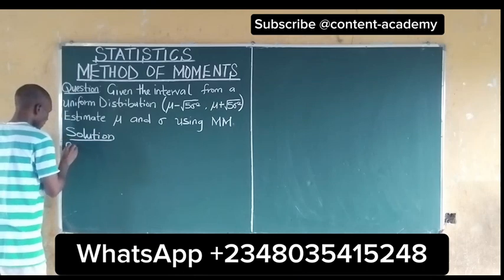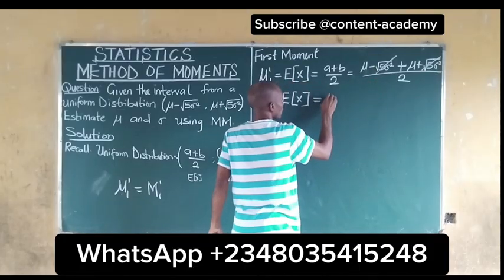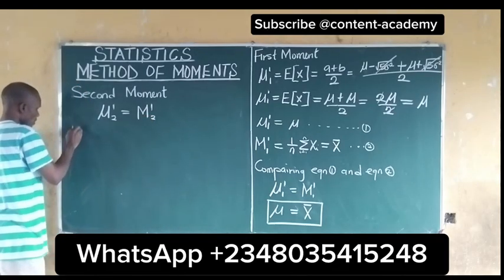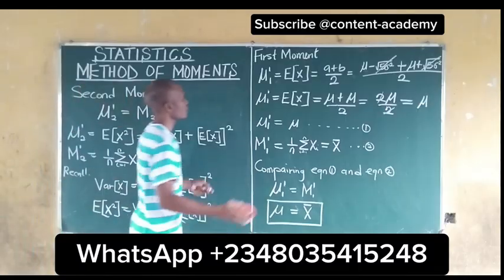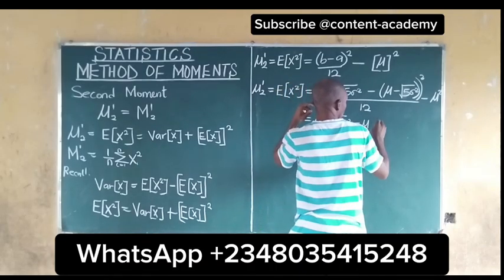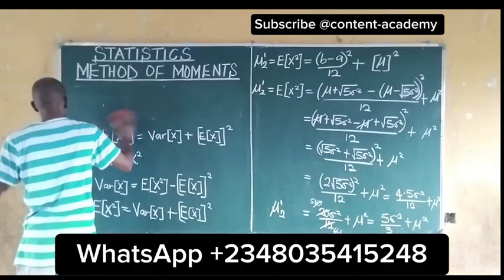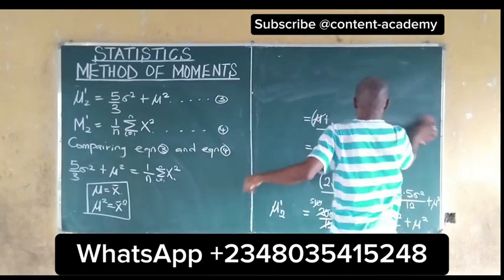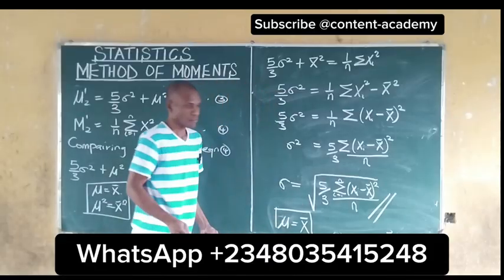Method of Moments for Uniform Interval Distribution | Statistical Estimation Explained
Method of Moments Estimation for Uniform Distribution with interval is explained - a powerful statistical technique used for parameter estimation. In this video, you will understand how to Estimate the Uniform Interval Distribution using Method of Moments. You'll also learn the Step-by-step parameter Estimation using Methods of Moments Estimation and how to apply it to Estimate the parameters of a Uniform Distribution over a given interval [a, b]. You'll also learn tips for solving Method of Moments Estimation problems effectively.

Whether you're a student, data scientist, or statistics enthusiast, this tutorial will help you master the Method of Moments Estimation for Uniform Distributions with clear explanations and worked examples.